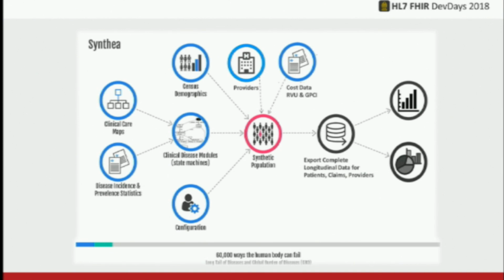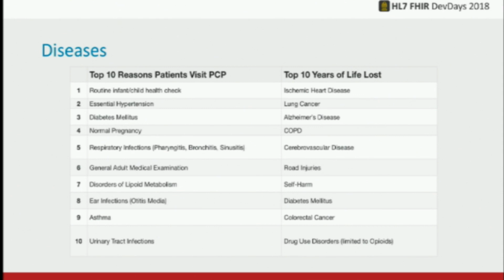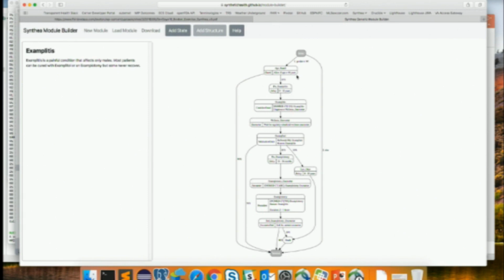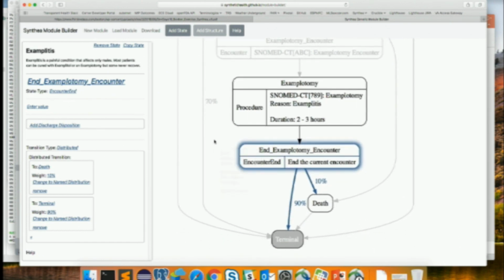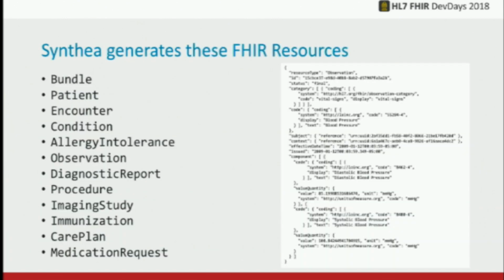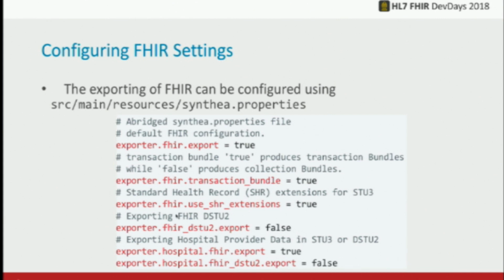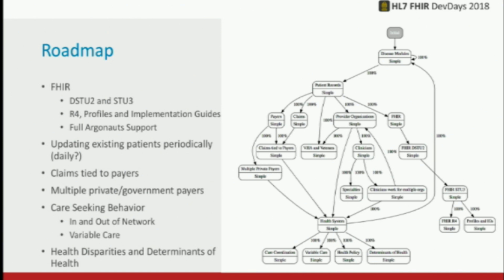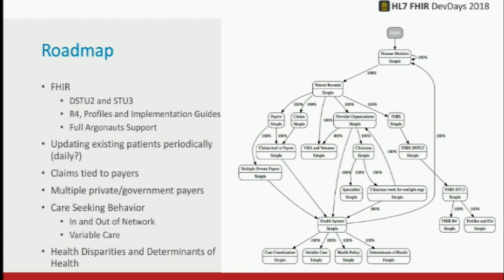Synthea: Massive FHIR Data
Synthea: Massive FHIR Data, presented by Jason Walonoski

This tutorial and exercise will introduce and walk through the generation of synthetic data for the participants’ next software development, integration, connectathon, or analytics task. The session will highlight Synthea (Synthetic Health), an open source software package that generates synthetic patient records. The software models and simulates over 500 clinical concepts, with a growing list of community written modules. Participants will learn how to configure and run the simulation (including localization), how to use the resulting data (including pre-generated datasets), and how to explore and modify the existing modules.